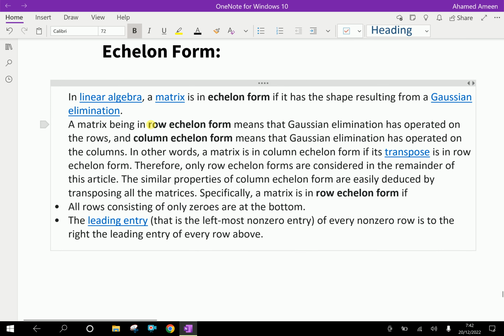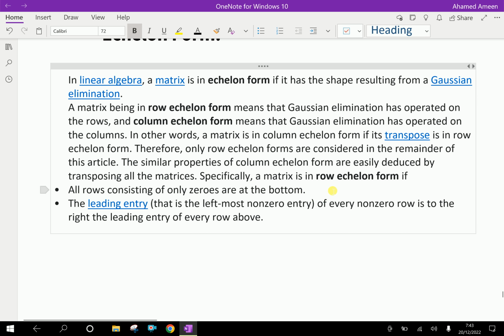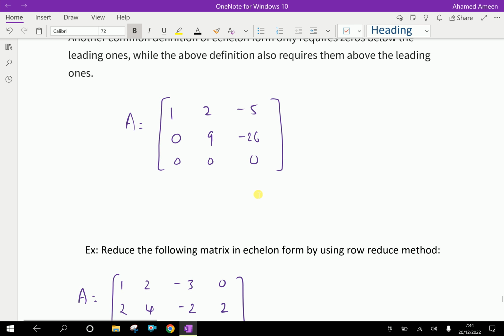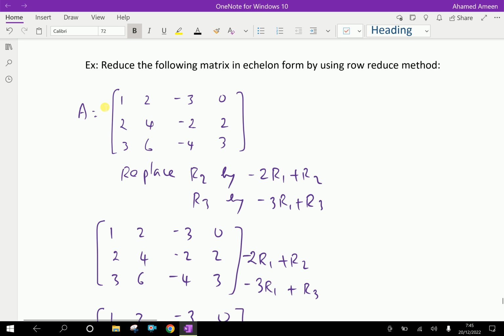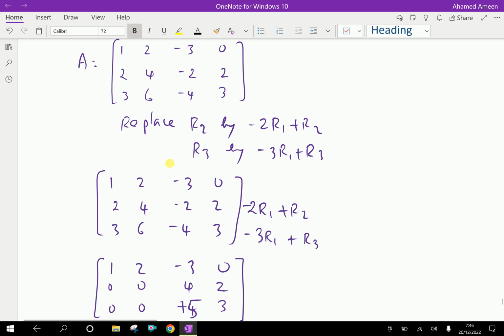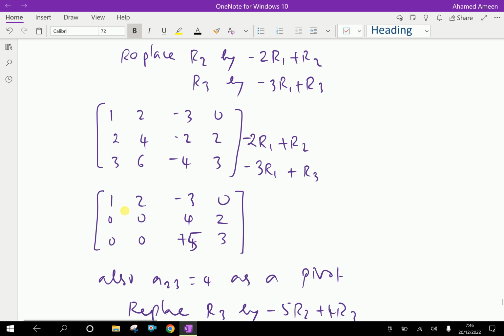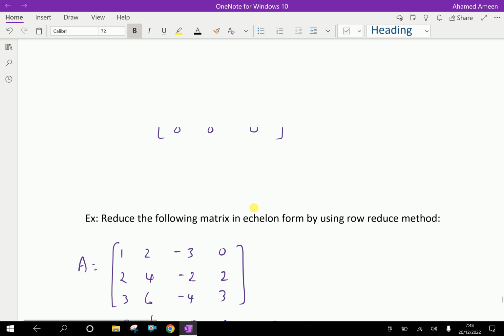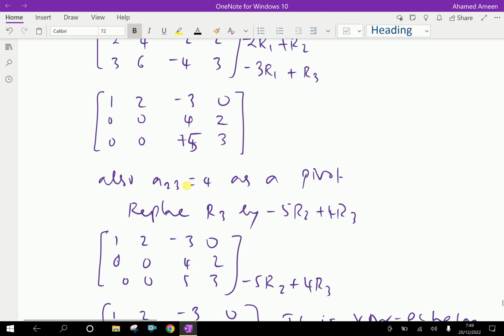Linear algebra :- ( Row Echelon form matrix ) - 24.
In linear algebra, a matrix is in echelon form if it has the shape resulting from a Gaussian elimination.
A matrix being in row echelon form means that Gaussian elimination has operated on the rows, and column echelon form means that Gaussian elimination has operated on the columns.